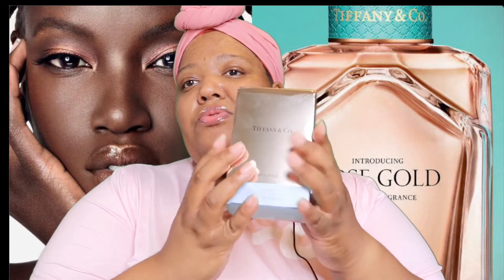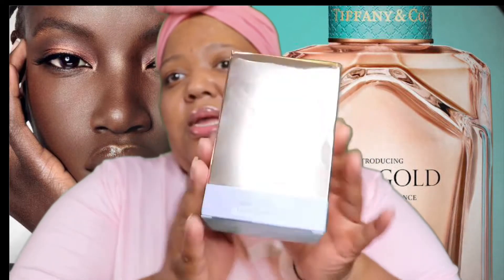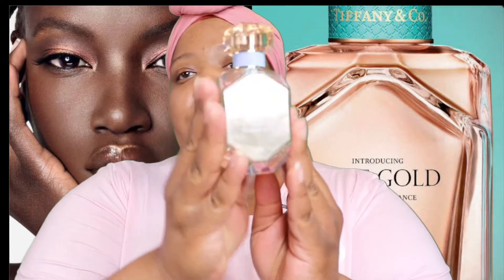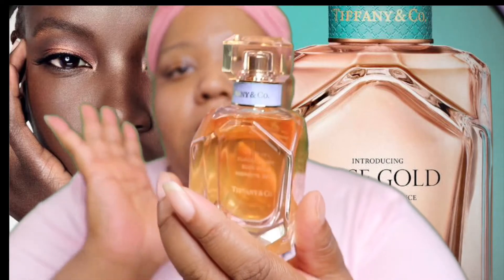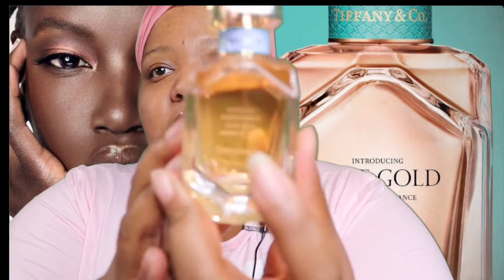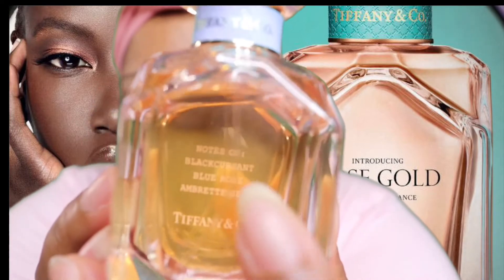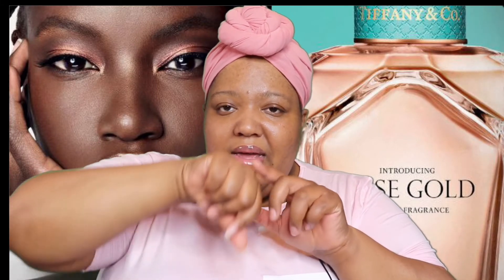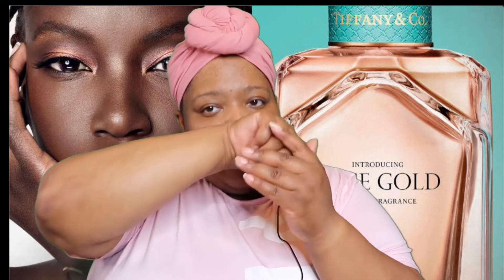Tiffany & Co. Rose Gold Eau De Parfum Review | An Unexpected Reaction